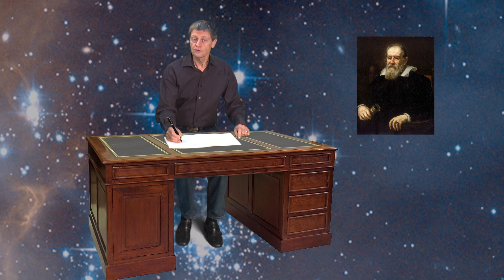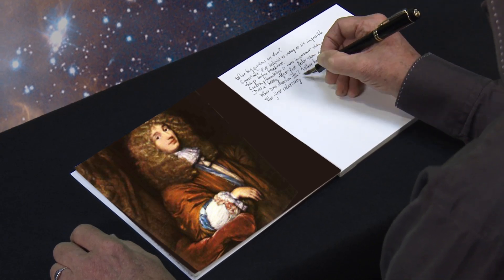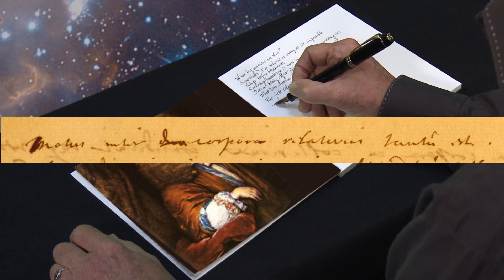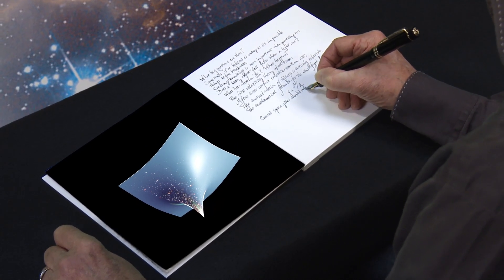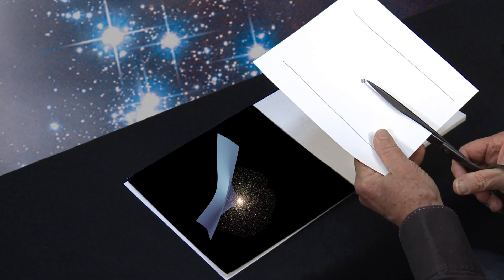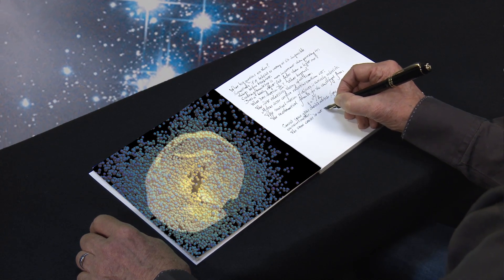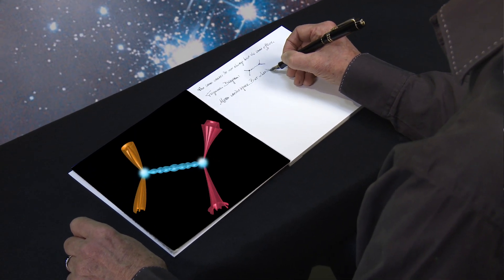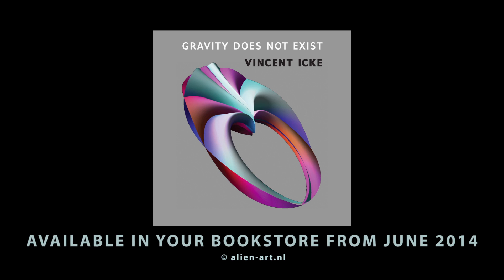Gravity does not exist